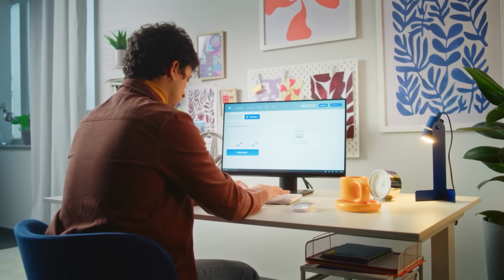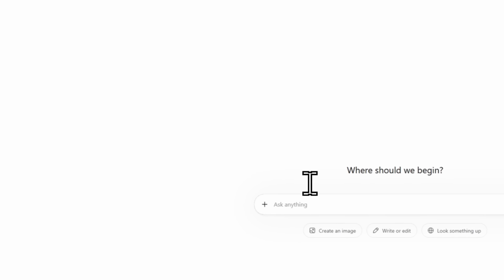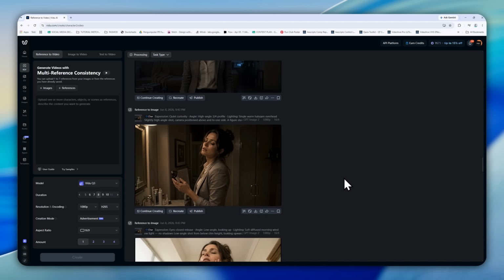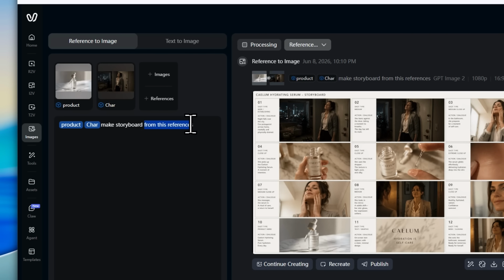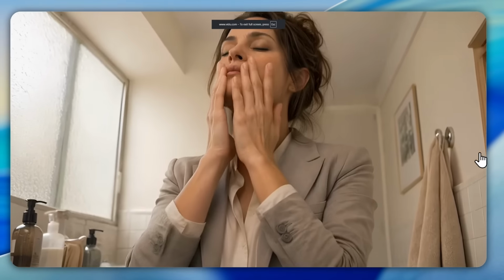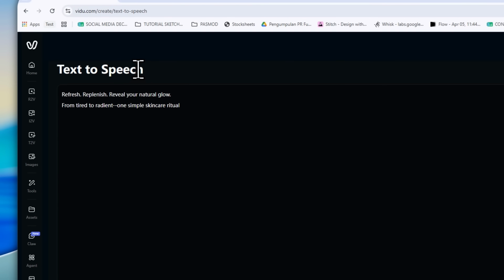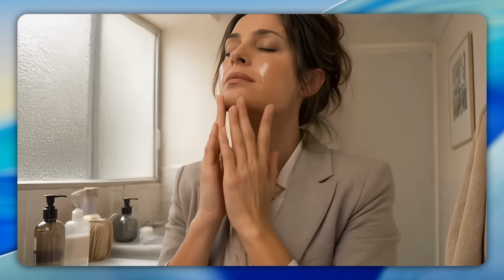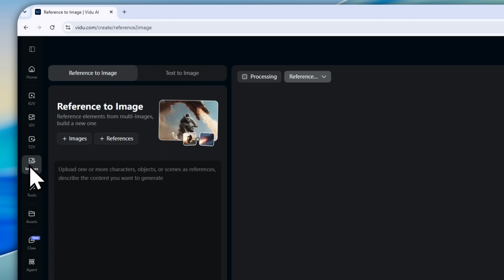Vidu AI UGC Ads | I Built a Complete Skincare Commercial With AI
Vidu AI UGC Ads are changing how creators and brands produce commercial content. In this video, I use Vidu to build a complete skincare advertisement from scratch using AI-generated influencers, AI product shots, AI voiceovers, and AI video generation.

What impressed me most wasn't just the visuals—it was the workflow. Vidu combines image generation, video generation, character consistency, references, lip sync, voiceovers, and enhancement tools into a single platform. If you're interested in AI UGC Ads, AI commercials, product marketing, or content creation, this is definitely worth checking out.

⏱️ TIMESTAMPS
00:00 Why Most AI Videos Fail
00:33 Building an AI Skincare Commercial
01:08 Creating the Story & Concept
01:38 Generating AI Influencers
01:51 Creating Product Shots
02:05 Building References
02:39 Creating Storyboard Scenes
03:06 Image-to-Video Workflow
03:23 Reference-to-Video Generation
03:51 Refining & Extending Clips
04:14 Voiceovers & Lip Sync
04:41 Video Enhancement
04:54 What Surprised Me Most
05:08 Character Consistency Explained
05:47 Final Verdict

✅ AI UGC Ads Creation
✅ AI Commercial Production
✅ Character Consistency Workflows
✅ Reference-Based Video Generation
✅ AI Product Advertisements
✅ Image-to-Video Generation
✅ AI Voiceovers & Lip Sync
✅ AI Marketing Content Creation